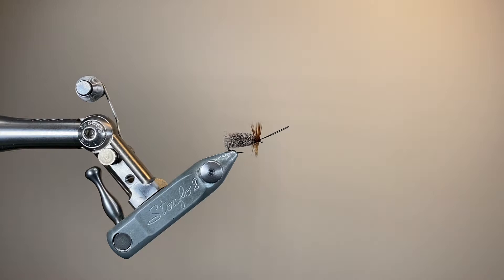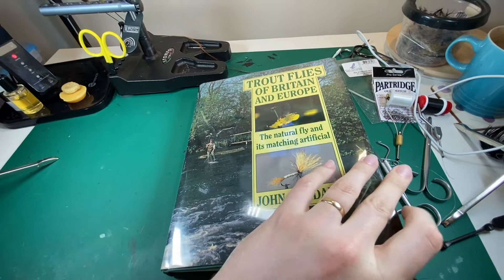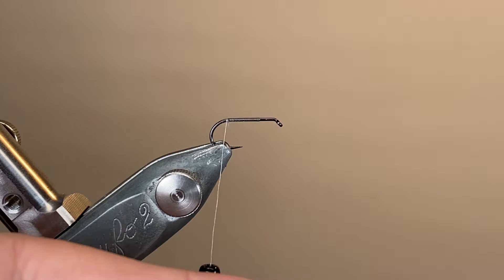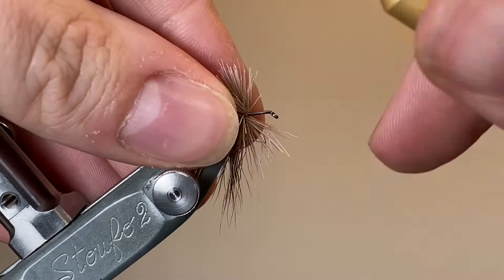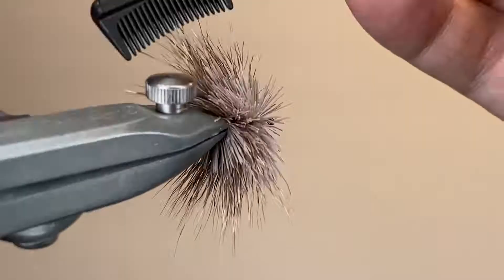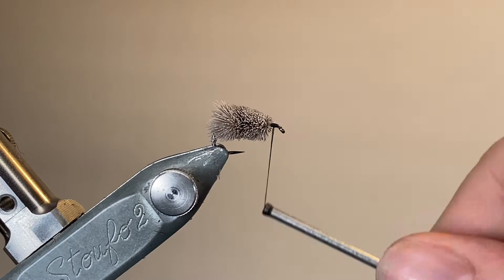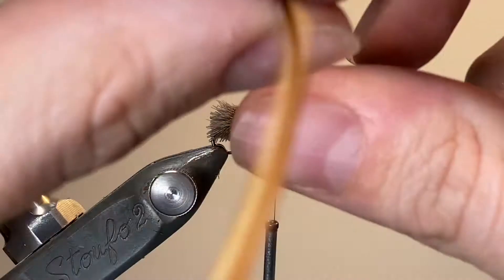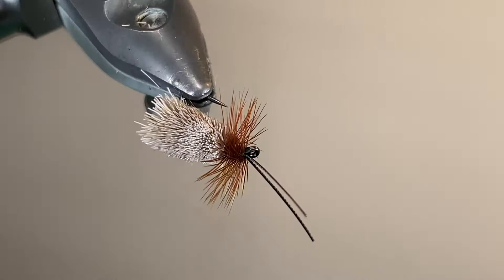Tying the Goddard Caddis - versus an original John Goddard tied fly!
This is a classic dry fly pattern, developed by one of the all time greats of fly fishing, John Goddard.

I have in my book collection an original authors copy of ‘Trout Flies of Britain and Europe’ by Goddard, ex libris of the late great man himself, and taped neatly inside the front cover are four flies tied by the authors own hand. Including of course, the famous caddis pattern I am replicating today!

Hook - Partridge Ideal Dry, size 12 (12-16)

Threads - Veevus 50d GSP for the deer hair spinning; UTC70 black for the head end

Body - spun and trimmed natural deer hair

Antennae - stripped hackle stems

Hackle - natural brown cock hackle